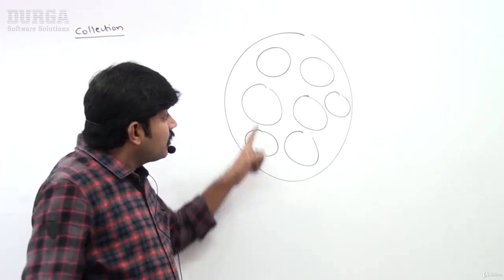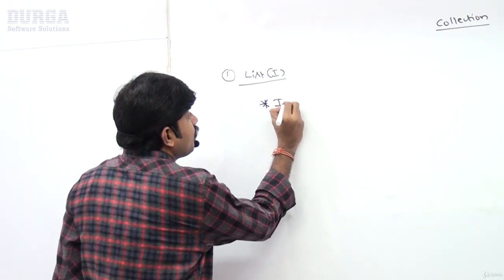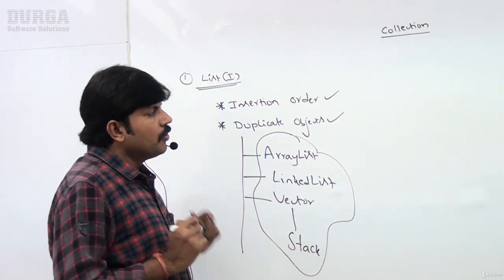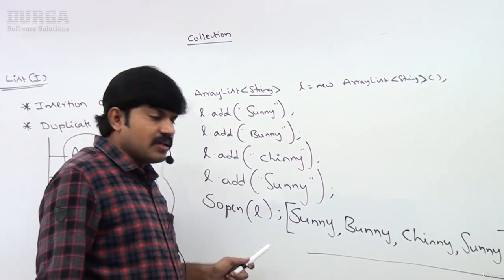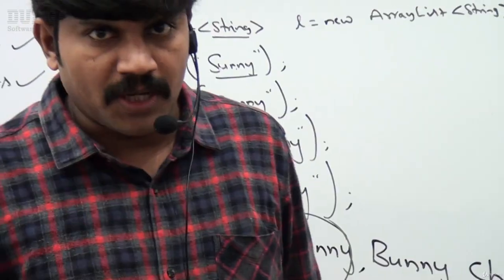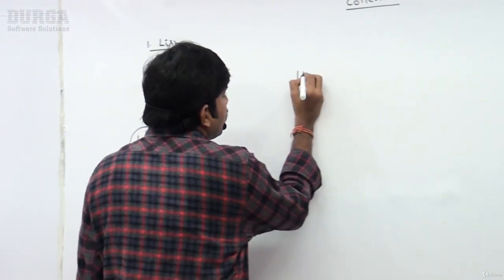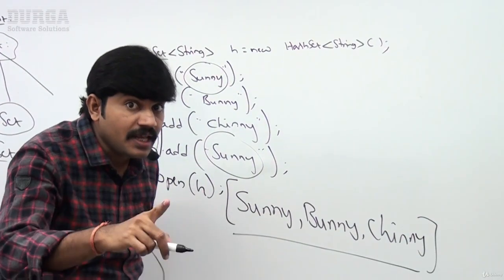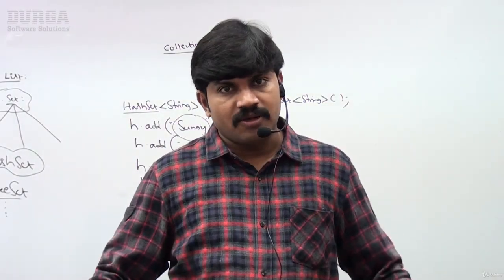12 collection overview list and set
java 8
collection